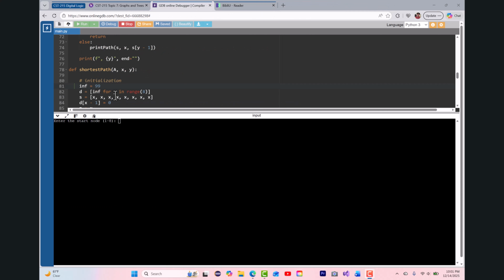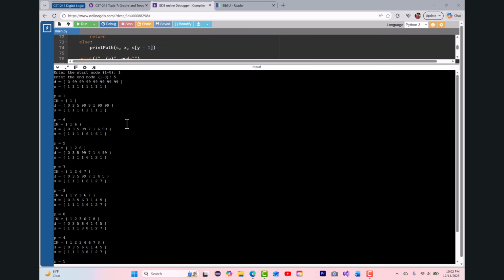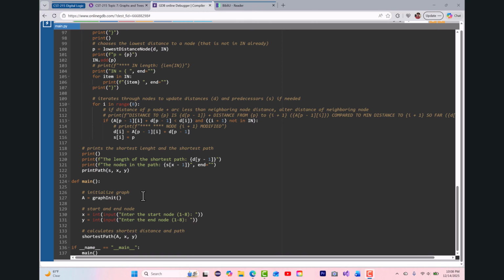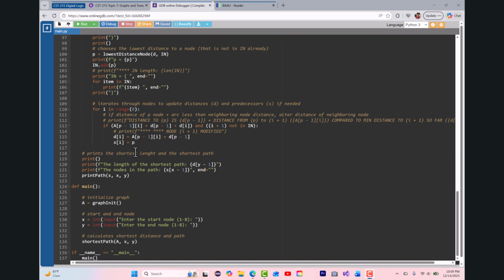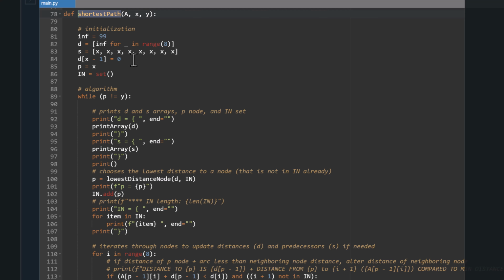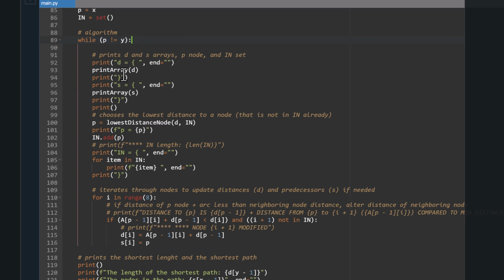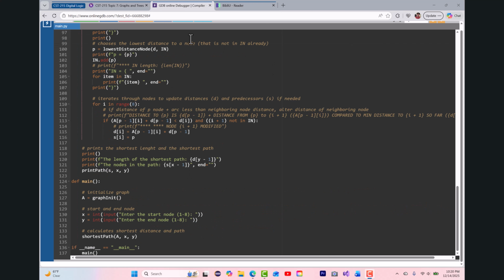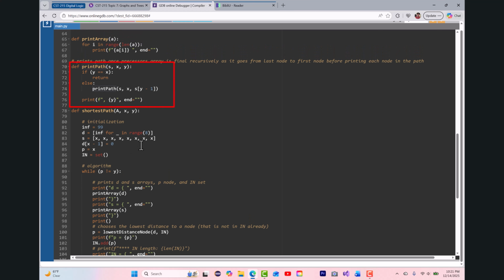Shortest Path in a Weighted Graph | CST-215